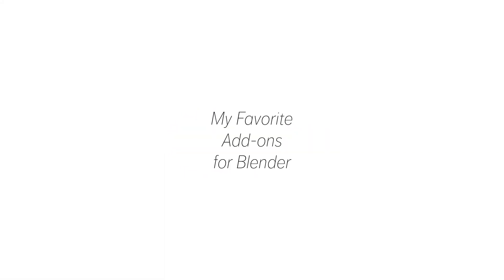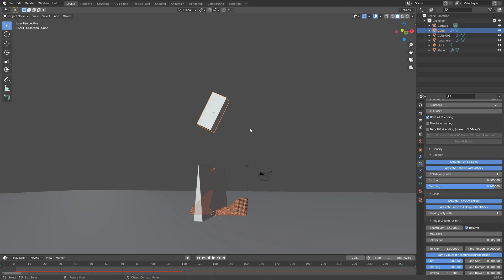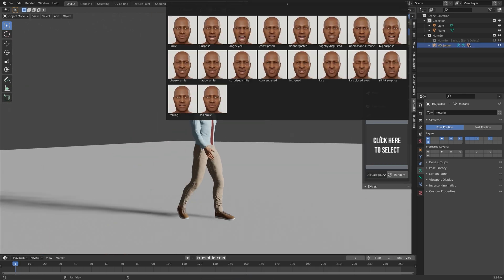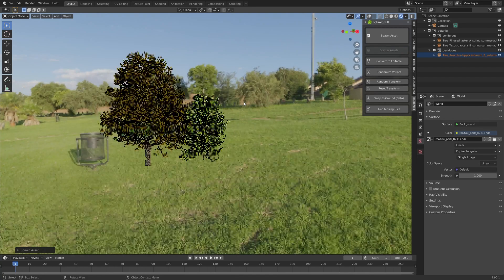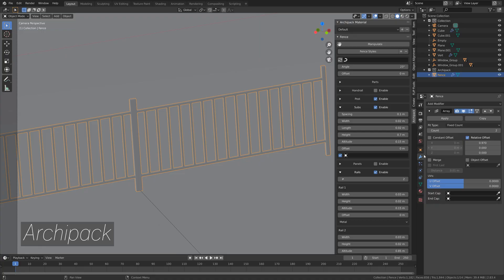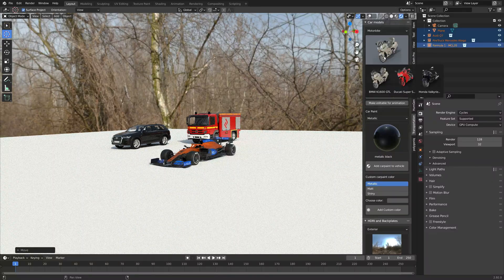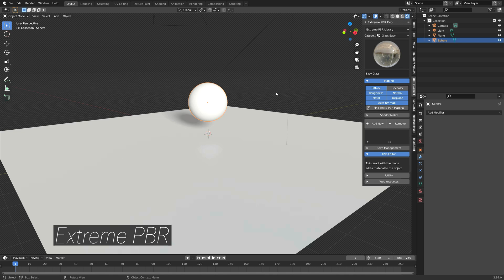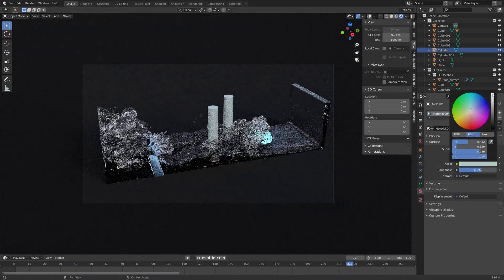My Top 10 Favorite Blender Add-ons!